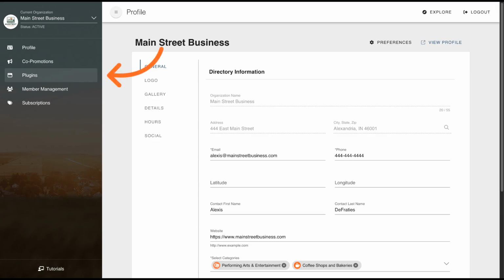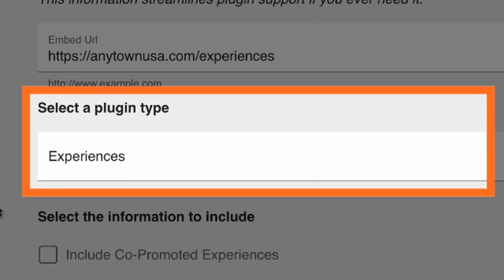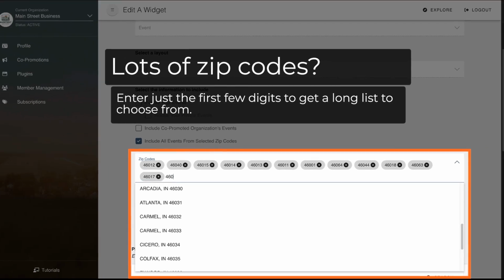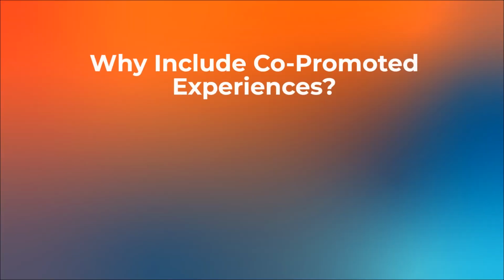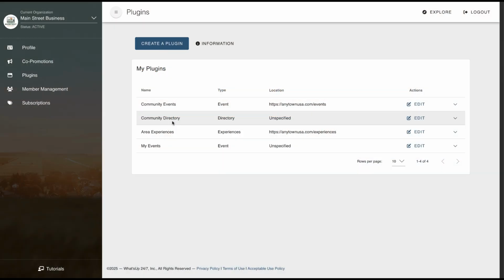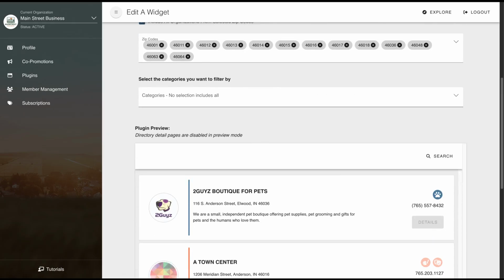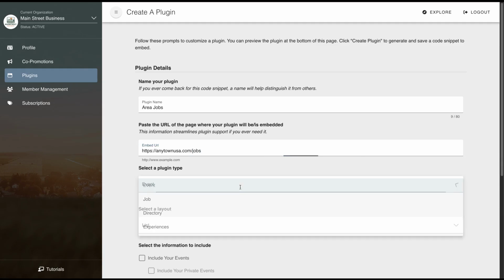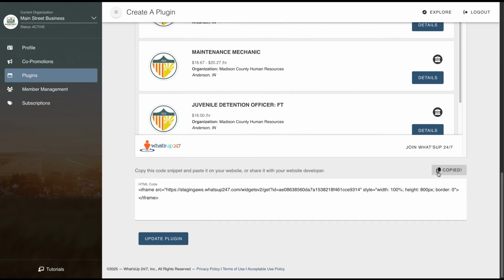Plugins Pt 2: Creating Experience, Directory, and Jobs Plugins, and Using Co-Promoted Content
This tutorial guides you through creating various plugin types, editing a plugin, and how and why to use Co-Promoted content in your plugins. Don't miss our third, and last plugin video that covers how to use categories to further customize your website plugins.

Need to create your account? Sign up at whatsup247.com